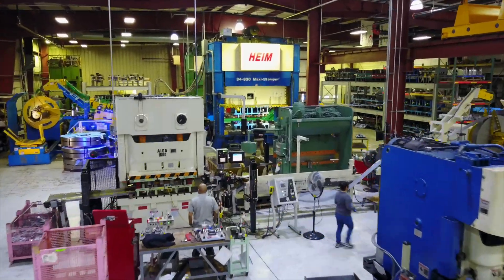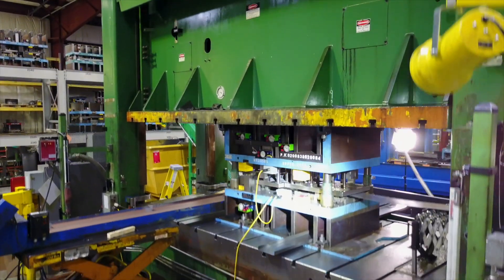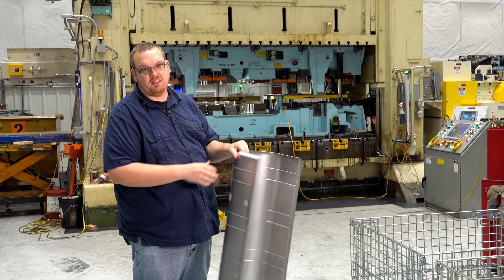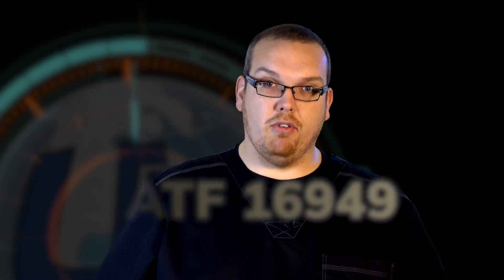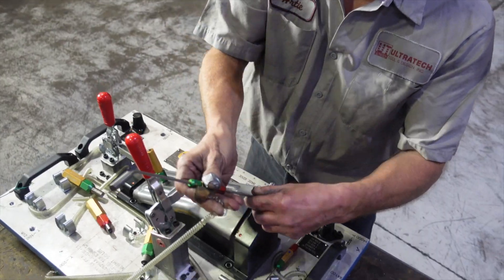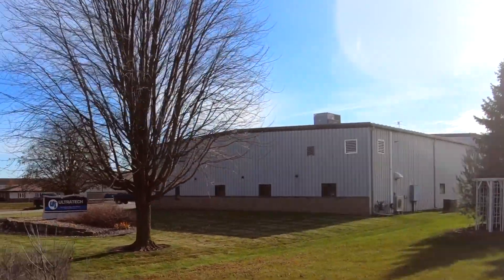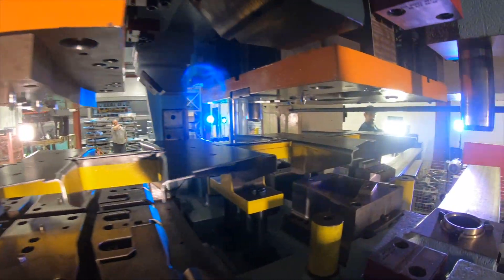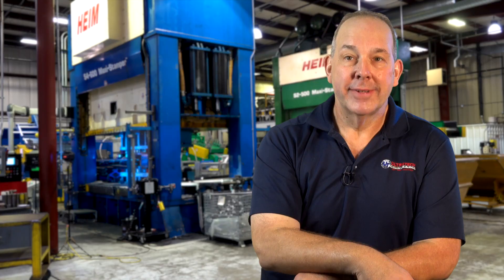See 40 years of Automotive Stamping Experience | Ultratech Tool & Design | Fond du Lac, WI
Automotive stamping suppliers are a different breed. We need to know how to do ultra strong and tough stampings like automotive engine and chassis brackets along with being able to make the complicated smaller clips, clamps and brackets.

0:20 - Stampings from 32 tons up to 1000 tons - high strength heavy gauge material

0:36 - Automotive production and heavy truck products - PPAP APQP

0:50 - Tooling in House - build and service - tool builders are making your stampings

1:06 - 114' by 84 deep 1000 ton capacity - Extra Large stampings

1:24 - 3mm thick  - rear box mount bracket - 22.8 wide material - 13 strokes a minute (up to 26)

1:46 - APQP Process (Advanced Product Quality Planning) - IATF 16949 requirement

2:09 - Guarantee No Downtime - Quality starts at the machine - Level 3 PPAP

We also need to know how to follow the ISO/TS 16949 the International Automotive Task Force (IATF) standards. and we know we can never be late. We know it ruins your assembly line.

At Ultratech Automotive Stampings,  we have the five critical capabilites that you need.
Stamping Press Tonnage
Robust feed systems
In house TOOL & Design
Knowledge of ultra strong metals for lightweighting and strict quality standards.

Ultratech has presses up to 1000 Tons with bed sizes up to 148" x 84". Stamping high strength materials (aluminum,stainless, HSLA, Multiphase, and UHSS) from 0.015" to .400" thick. Our climate controlled facility is 50,000 square feet with our in-house toolroom providing turnkey solutions for your next stamping project. Customers come to us for our speed of responsiveness that results in an unparalleled customer experience in the stamping industry.
We are 3 shifts with presses running around the clock and the ability to handle dies up to 40,000# in weight.

Ultratech is more than qualified to be your next  worldwide supply chain stamping manufacturer for the automotive sector.

Automotive Stampings
High Volume Stampings
Progressive Stampings
Aluminum Stampings
Stainless Stampings
Tool and Die
Metal Stampings

Ultratech Tool & Design Inc.
Metal stamping service in Fond du Lac, Wisconsin